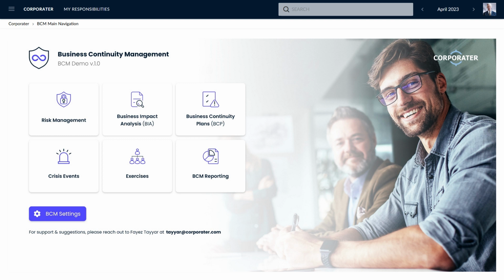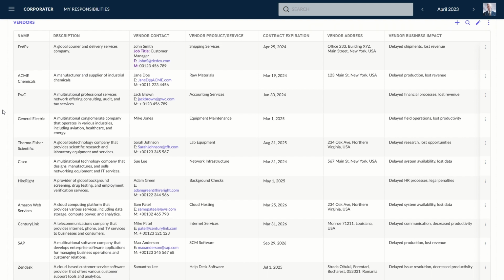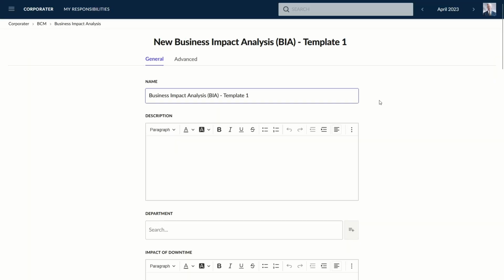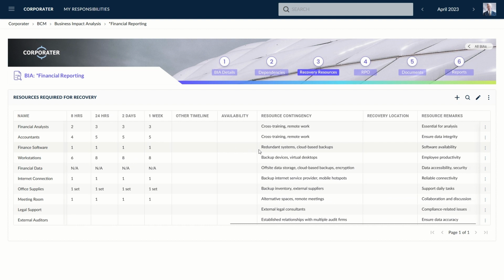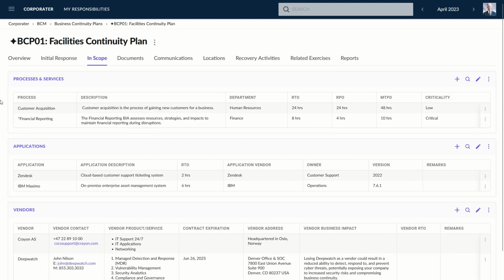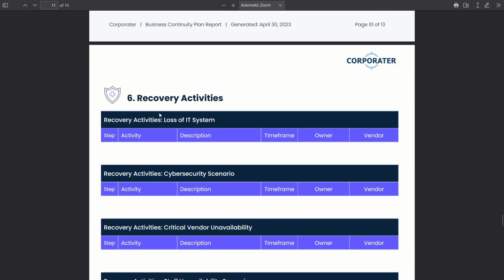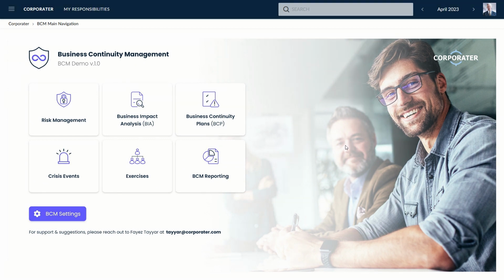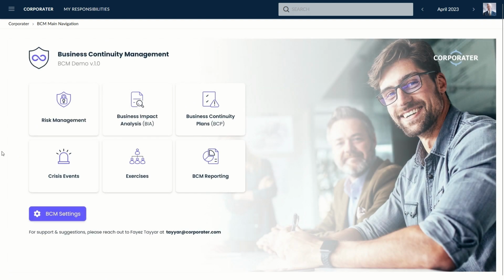Business Continuity Management Made Easy with Corporater | In-Depth Demo & Insights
Discover the power of Corporater's Business Continuity Management (BCM) platform in this comprehensive demo. Learn how to streamline and automate your organization's BCM processes to minimize risks, improve recovery times, and achieve business resilience.